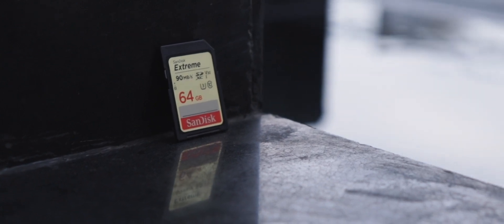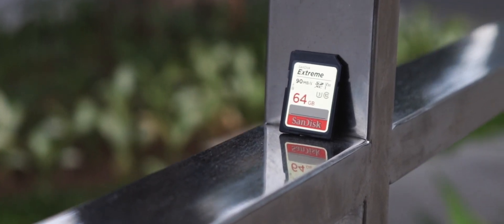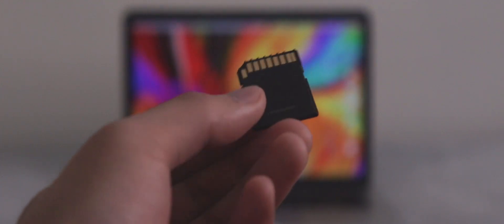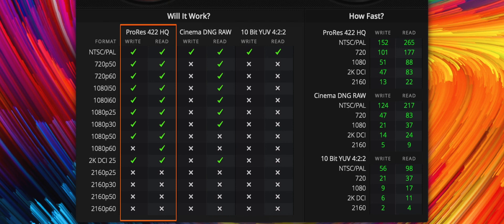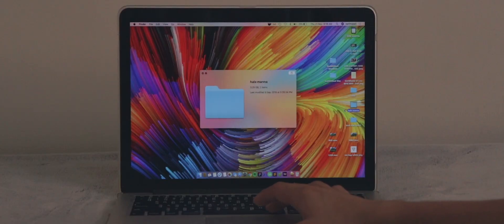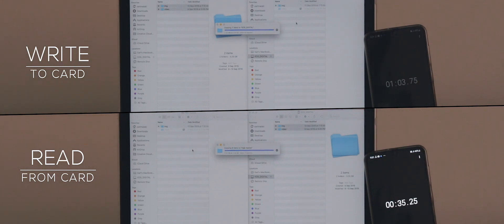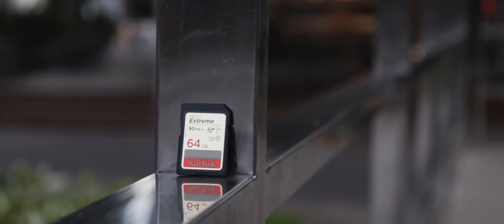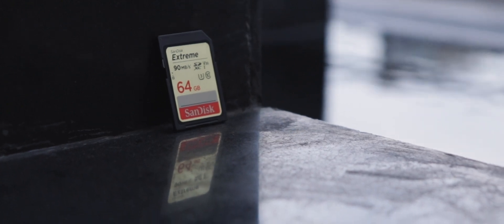Cheap and Fast SD Card - SanDisk Extreme - Review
UPDATE: Turns out there's a refreshed version of this card, still named Sandisk Extreme. The new version is even better since it is theoretically 2x faster but still at the same price.
A concise review of the Sandisk Extreme 64gb SD card. This video includes a speed test using BlackMagicDesign Disk Speed Test app and a file transfer test on a folder containing a mix of images and videos.

🛒 Product links
New FASTER version
Old cheaper version

This goes a long way so I can spend more time creating content. Thank you for your support 🙌🏼